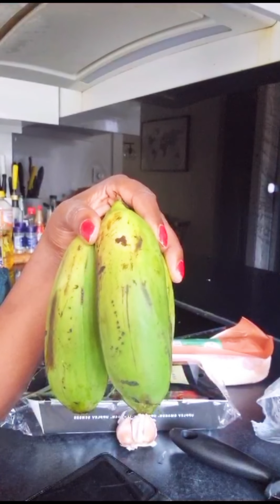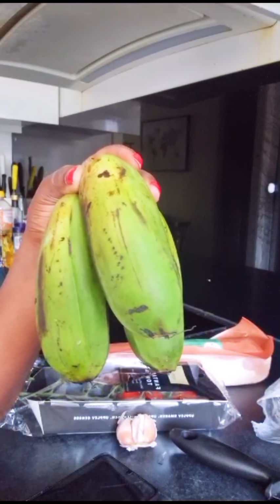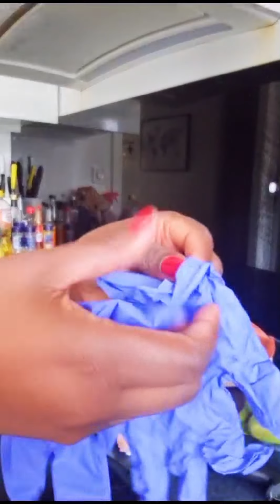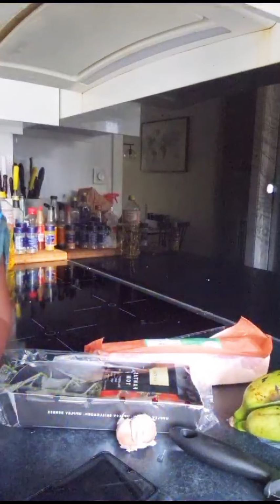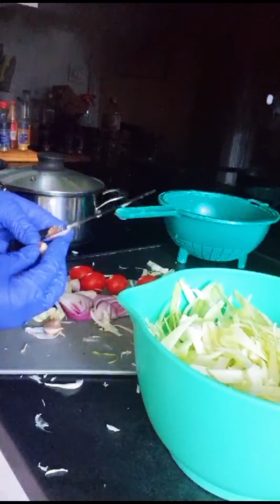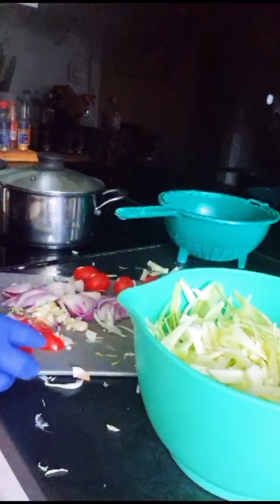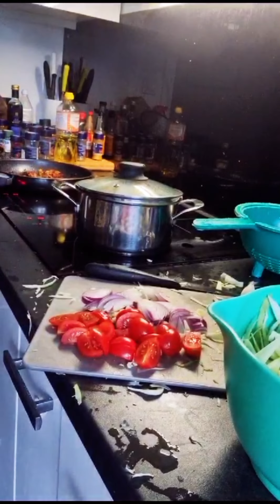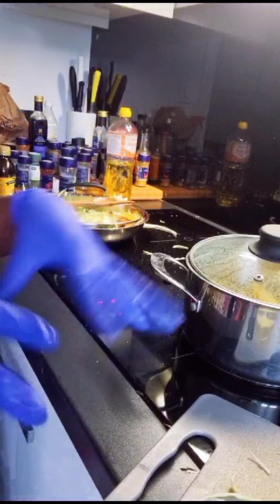living Ugandan outside Uganda see JUDITH making olusania /Ekikaalai in Stockholm..